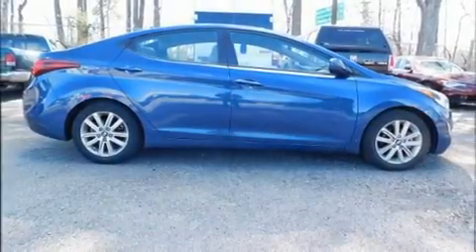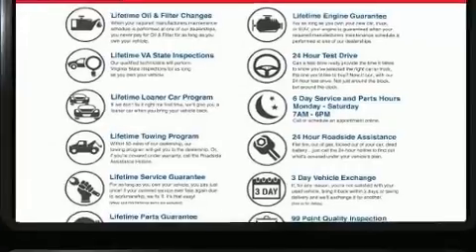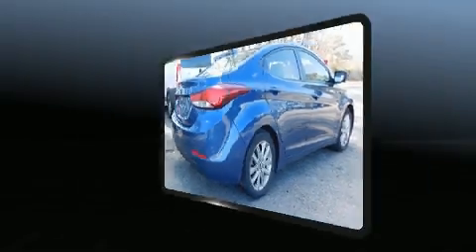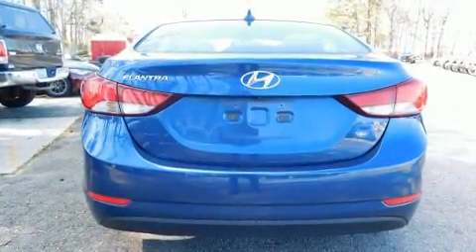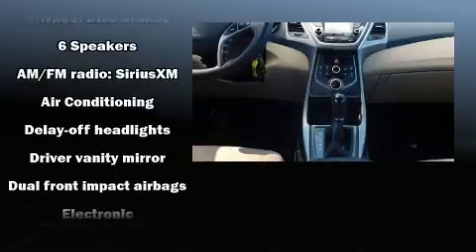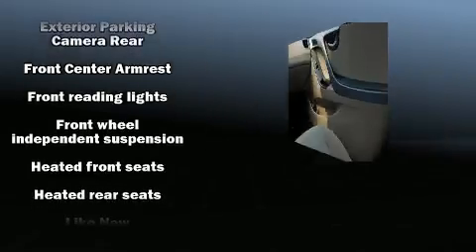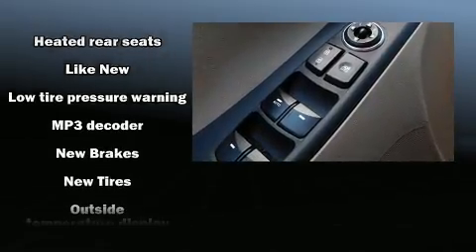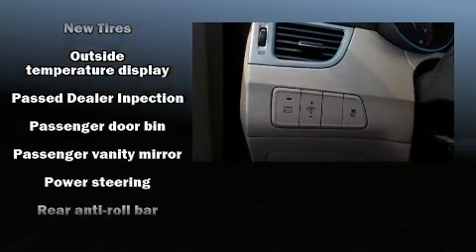2015 Hyundai Elantra in Norfolk, VA 23518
Familiarize yourself with the 2015 Hyundai Elantra. With fewer than 50,000 miles on the odometer, this 4 door sedan prioritizes comfort, safety and convenience. It features an automatic transmission, front-wheel drive, and a 1.8 liter 4 cylinder engine. It's equipped with tons of terrific amenities, but it won't break your budget. Such as remote keyless entry, delay-off headlights, a trip computer, an outside temperature display, front bucket seats, power windows, an overhead console, and cruise control. Premium sound drives 6 speakers, providing you and your passengers a sensational audio experience. Hyundai also prioritized safety and security by including: dual front impact airbags, head curtain airbags, traction control, brake assist, a panic alarm, and 4 wheel disc brakes with ABS. This car was designed with safety in mind, allowing you to drive with even greater assurance. A Carfax history report provides you peace of mind by detailing information related to past owners and service records. We pride ourselves in consistently exceeding our customer's expectations. Please don't hesitate to give us a call.